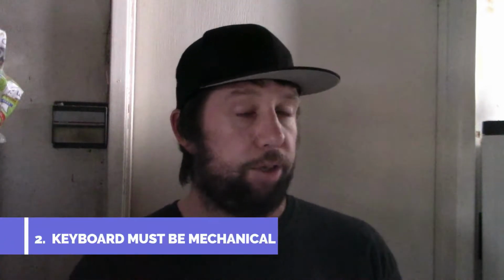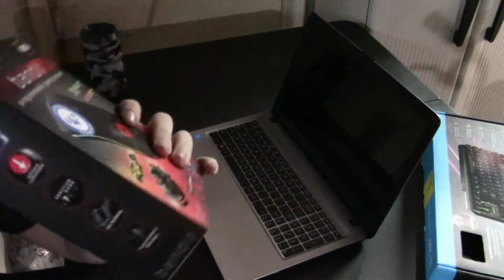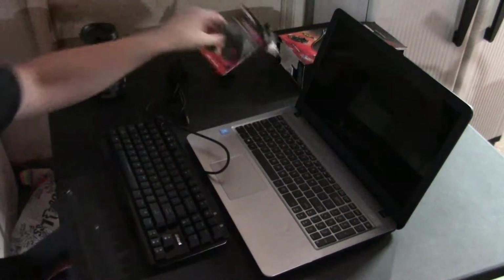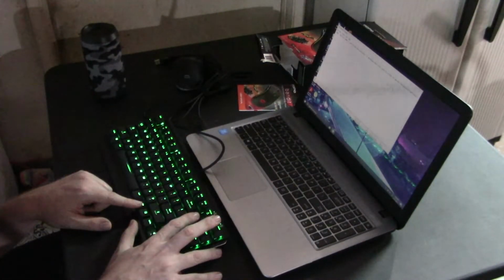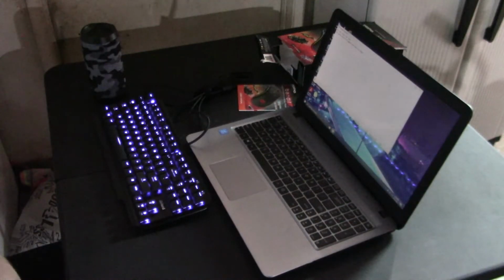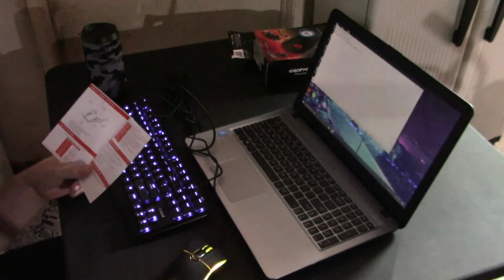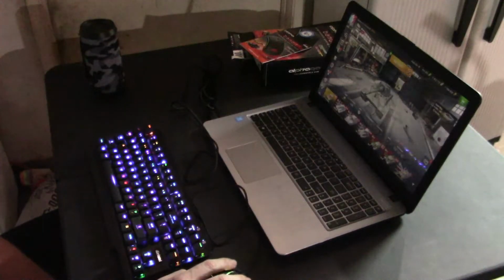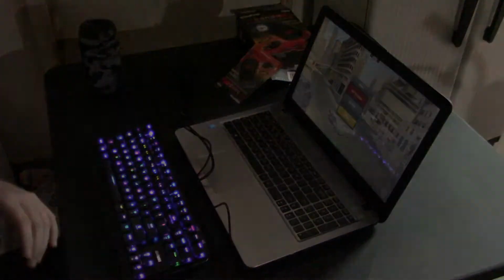I Bought The CHEAPEST Gaming Keyboard & Mouse I Could Find!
On a budget and looking for a gaming keyboard & mouse?  Look no further!

Today I'm showing off the least expensive (or budget friendly) mechanical keyboard and adjustable dpi mouse I could find in a store.  Are they a great value, or should you save up some cash and get something better?

Chapters:
0:00 Intro
1:38  Item Overview & Unboxing
6:23  Keyboard Typing
7:21  Keyboard Lighting & Functions
10:17  Mouse First Impressions
12:03  Mouse Lighting
14:21  Gaming Testing
16:42  Final Thoughts?